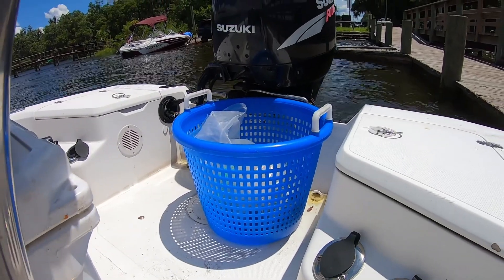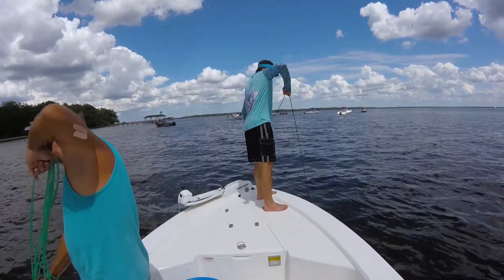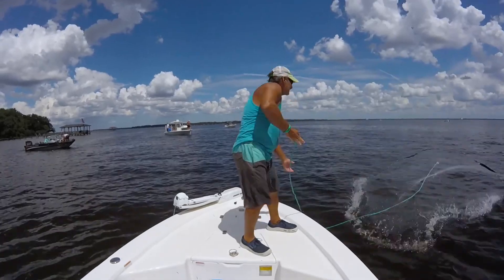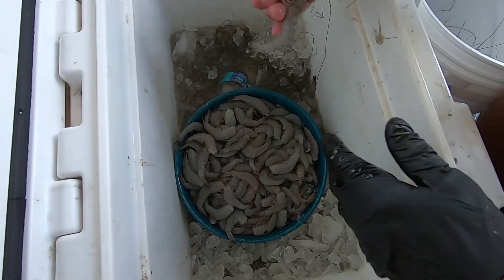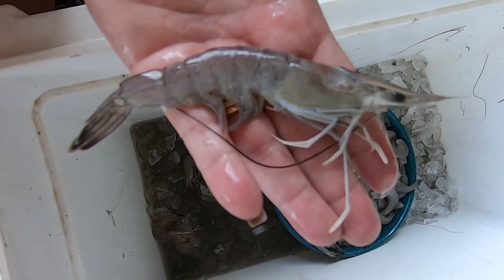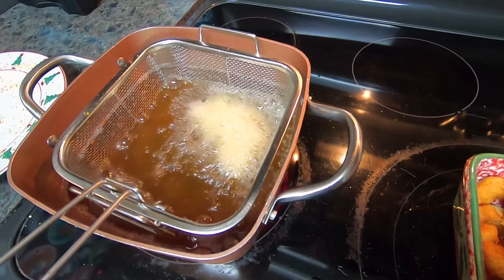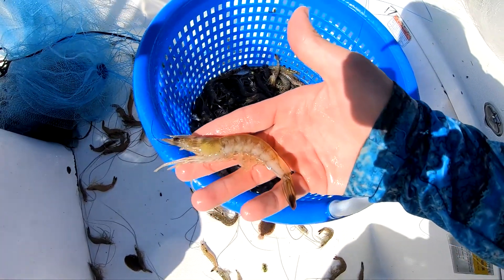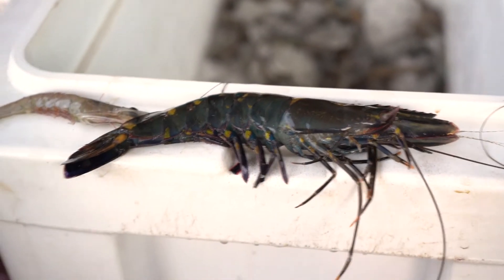Big Tiger Shrimp caught while Shrimping in Florida (and how it Tasted)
While shrimping in the St. John's River we caught a big Tiger Shrimp in our net! Tiger shrimp are a non-native species and this is the first one we've ever caught. We took this shrimp home, cleaned it, and fried it up to see how the taste compared to the normal shrimp we catch and it tasted very similar. If you catch a Tiger Shrimp be sure to keep it as we don't want another invasive species to take over like the Lion Fish has.

We also share some tips on how to catch shrimp with a cast net while shrimping from a boat in the daytime.

Another Shrimp Catch and Cook video for anyone shrimping at night off of a dock:

PRODUCT LINKS:
Betts 8ft 1/2" Mesh Cast Net
Betts 6ft Cast Net
8ft 3/8" Mesh with Webbing Sewn into the Net
Gorilla Tape
Heavy Duty Fish Basket
KitchenAid 3.5 Cup Food Chopper
Mad Hungry 5 Piece Spurtle Nonstick Silicone Set
Mad Hungry 7-Piece Multi-Use Silicone Spurtle Set